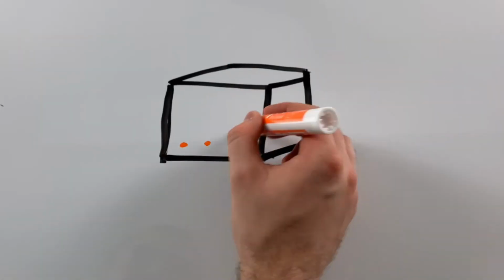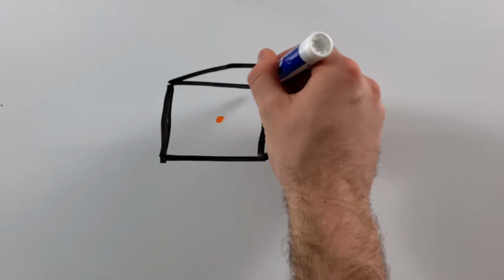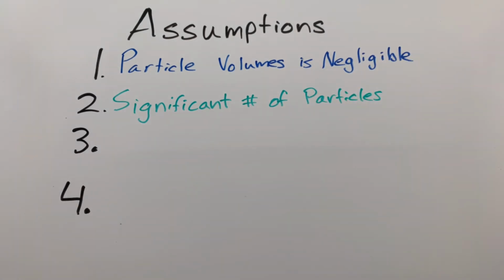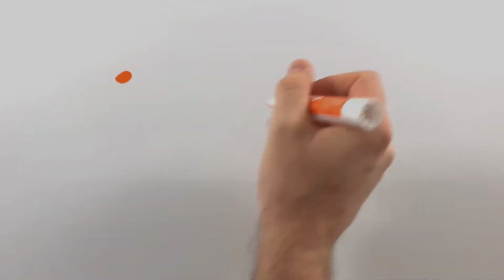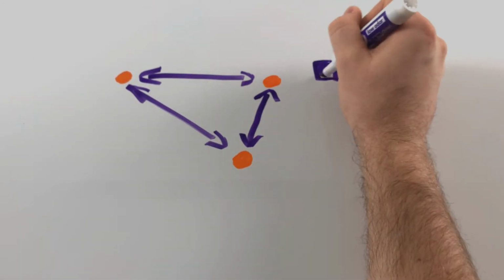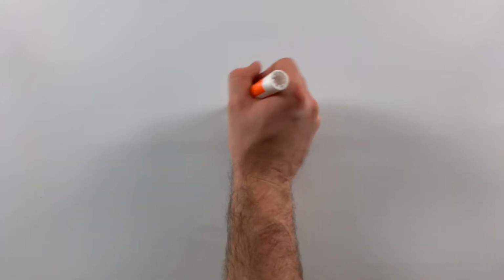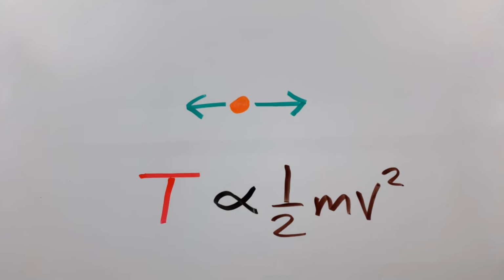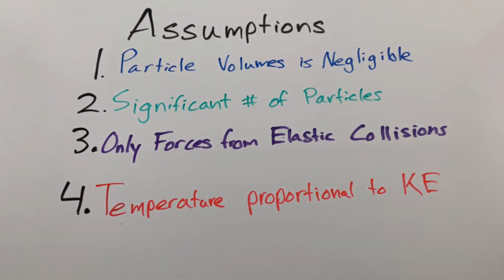When Does Ideal Gas Law Not Apply?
ComplexMadeSimple provides quick videos made with the intend to entertain and teach new concepts.

In this video I explore the assumptions that go into the ideal gas law, and the limitations of using it.